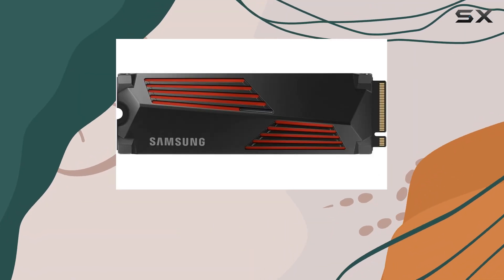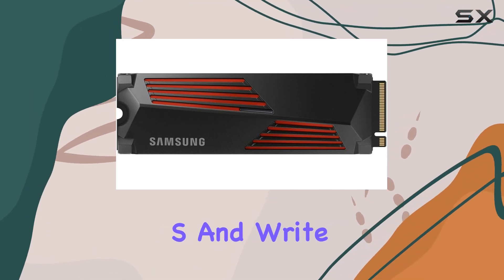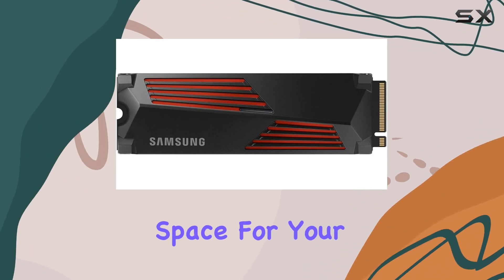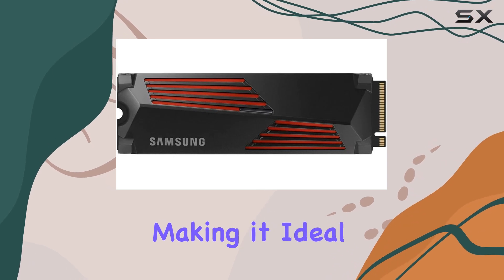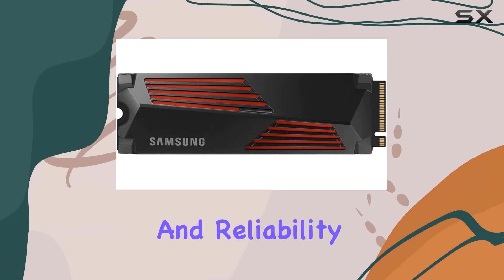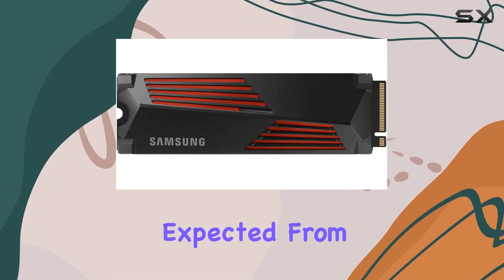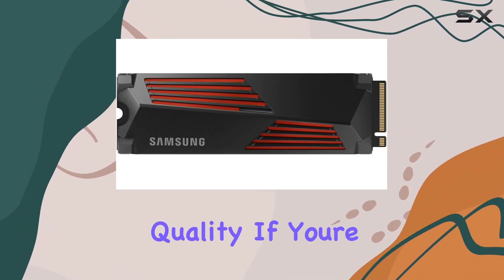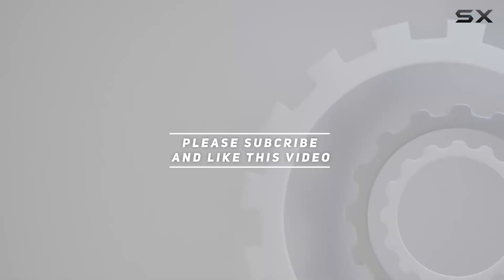Samsung 2TB 990 PRO with Heatsink PCIe Gen4 NVMe M.2 2280: Unparalleled Speed and Reliability!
0:00 Intro
0:06 Review

Things that we mentioned in this video:
Samsung 2TB 990 PRO : B0BWNRPN59